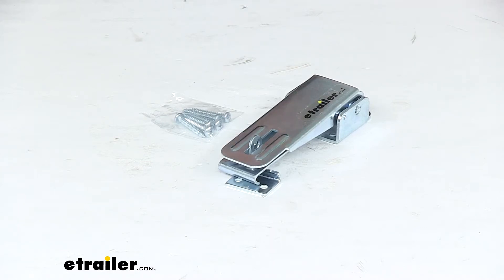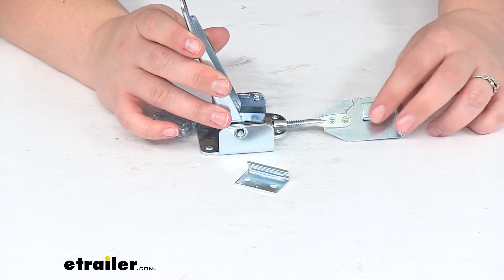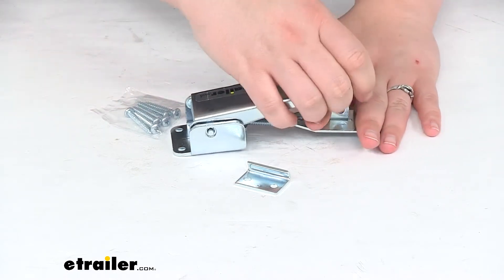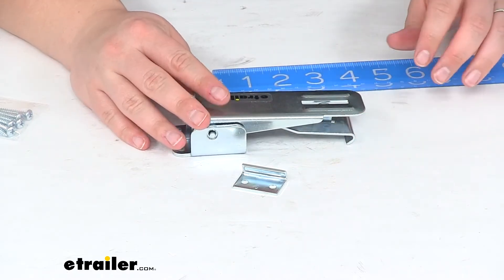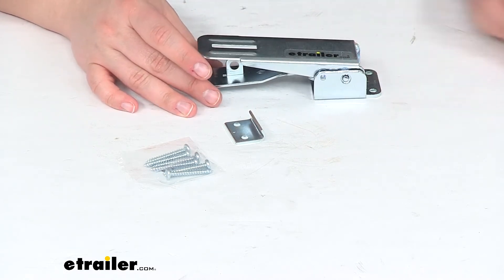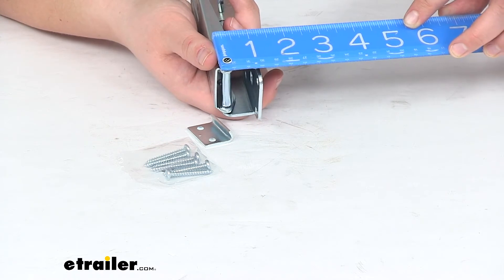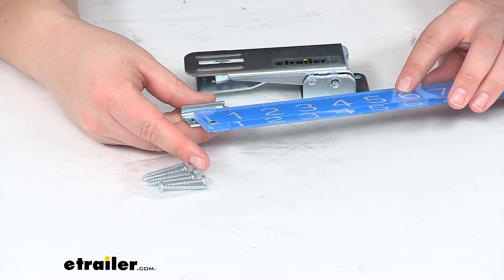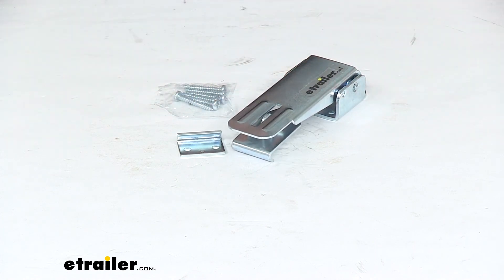etrailer | Feature Review Pop-Up Camper Latch and Catch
Ellen:              Hey everyone, I'm Ellen, here at etrailer.com. Today we're taking a quick look at the JR Products Pop-up Camper Latch and Catch. This is going to be in the silver or the zinc color. It's going to just have a clear zinc plated steel coating on it to help keep down rust and corrosion. This is going to just keep our pop-up camper safe and secure whenever we're not using it. If you open that up, it's going to have this latch that we'll be able to adjust to keep everything tightened down.

You just turn that piece to adjust that out. And then whenever you have it where you need it to be, slap that closed and should work out just fine for you.Looks like you can really only go so far before our little tab to put on a padlock won't fit in the slot anymore. At this position we'll have about five and a half inches of length. Thread it back down so that it's all the way closed, we can see what our minimum length is. And that was going from the back of the bracket to the front of that hook.

Then our bolt is bottoming out there so that's about as far in as we can go. And now we're at about five inches, so we'll have about a half inch of play for the adjustment there. And then we'll also have this little bracket there, the little catch to hold onto that to give us the opposing piece so that we can have something to actually latch onto.Also comes with the hardware to get everything mounted up. We'll have two bolts for that little piece and then four for the big latch. As far as the overall size, our handle here is about four and three quarter inches long.

Total from front to back it's about five inches, maybe about five and a quarter if we include that handle, going from the front of the handle to the back of the bracket. Width-wise, we're looking at about two inches and then our height or depth, however you want to look at it, is about one and an eighth inch.The diameter of our hole for a padlock is going to be about a quarter inch, so any padlock that has a shackle bolt diameter of a quarter inch or less should work out just fine there. This little piece is going to be about seven eighths of an inch long, about three eighths of an inch deep. The distance between the mounting holes center to center is about 13 sixteenths of an inch apart. For our base here it's about an inch and an eighth by about an inch and a half.Again, zinc plated steel.

Comes with the hardware and it's also covered by a lifetime warranty from JR Products. This is also available in black and also in white. You can find both of those available here at etrailer.com. That's pretty much going to do it for our look at the JR Products Pop-up Camper Latch and Catch.